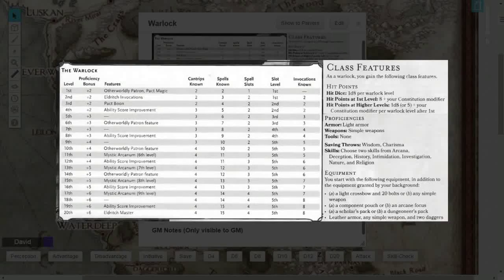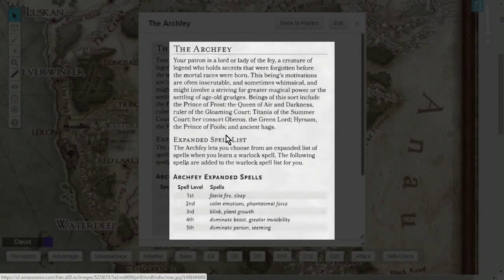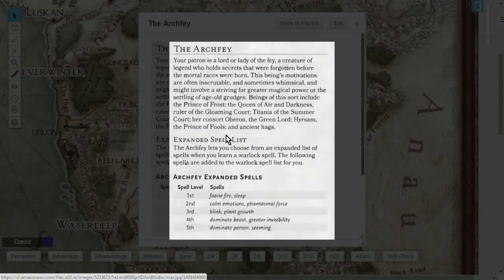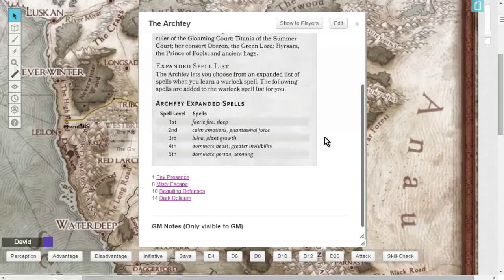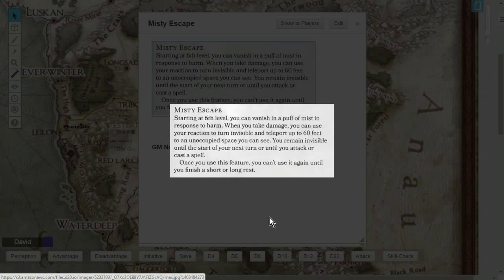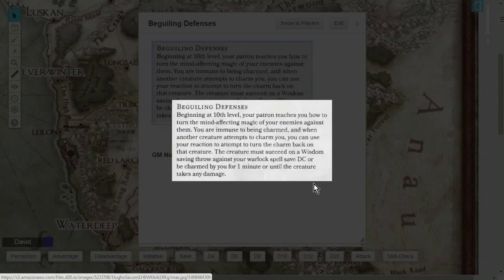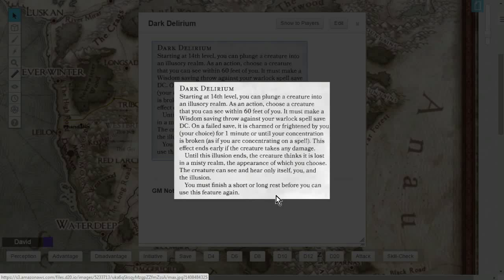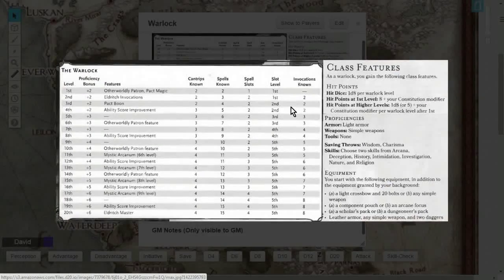Dungeons & Dragons 5e Tutorial "Class Breakdowns Workshop, The Archfey Warlock"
Hey folks, this D&D 5e tutorial breaks down the The Archfey Warlock class features in detail.